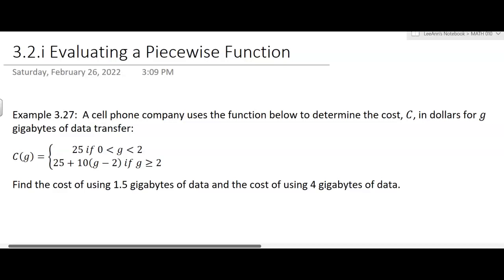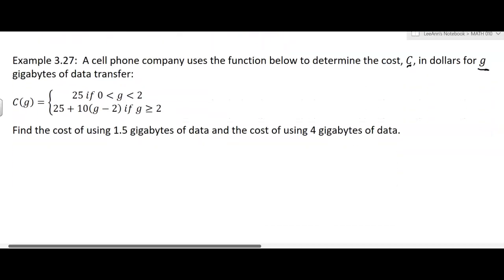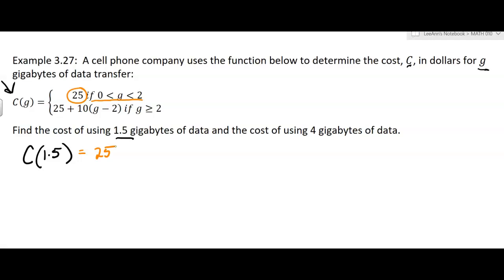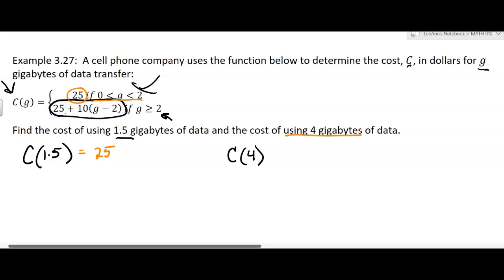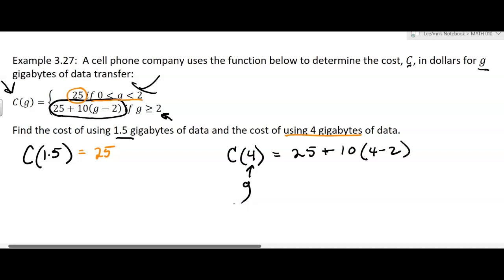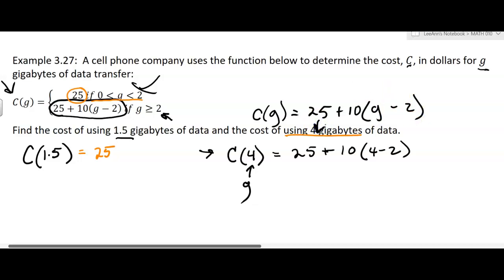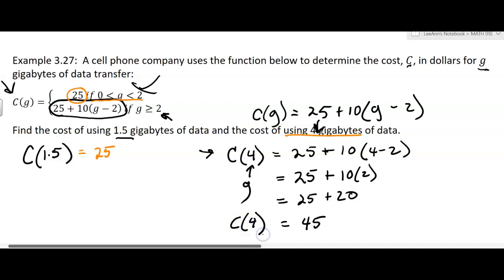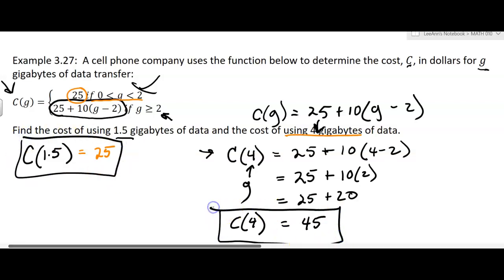3.2.i Evaluating a Piecewise Function